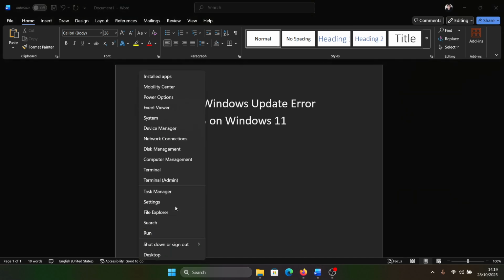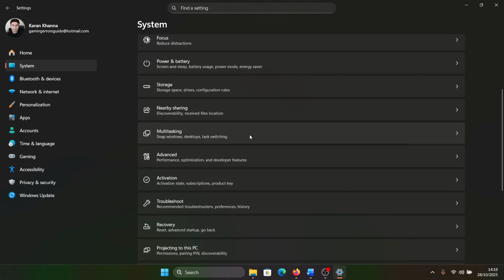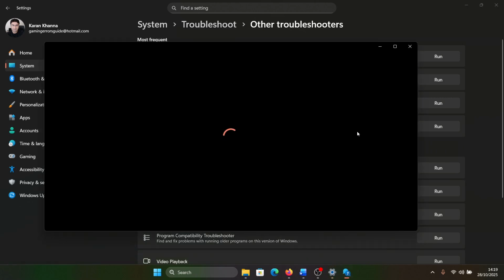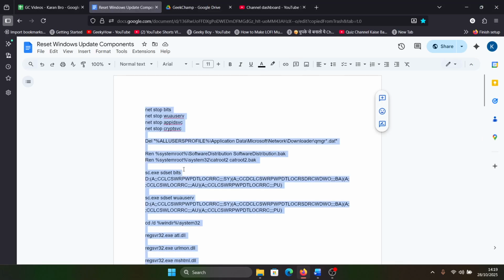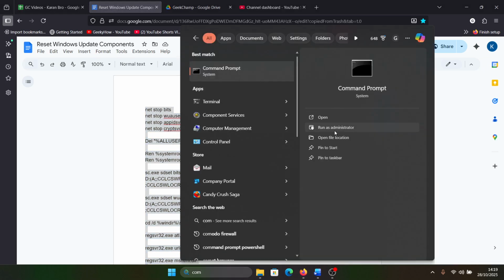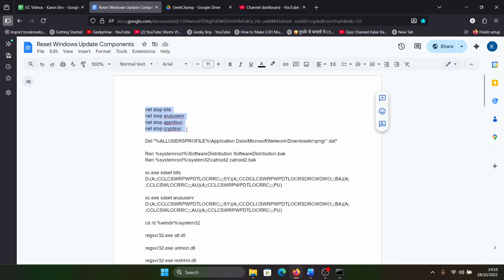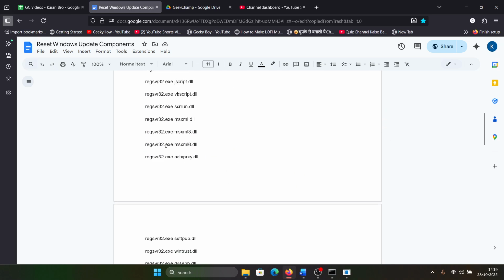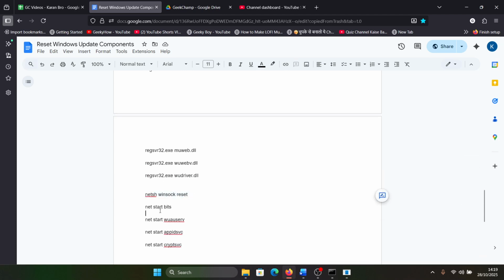How to Fix Windows Update Error 0xc1900223 on Windows 11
Video Title : How to Fix Windows Update Error 0xc1900223 on Windows 11

If you wish to Fix Windows Update Error 0xc1900223 on Windows 11 then please watch this video.